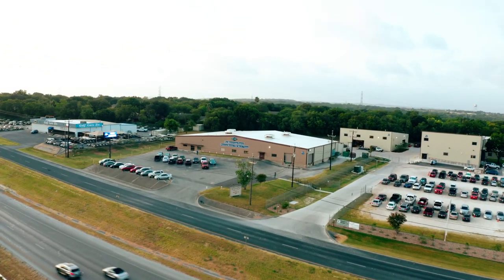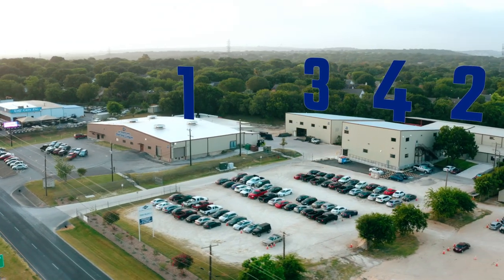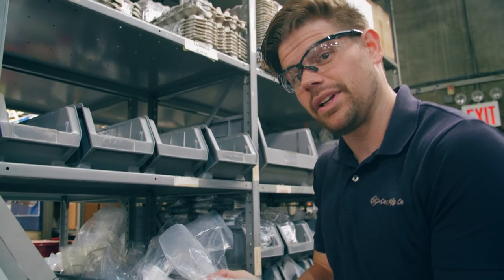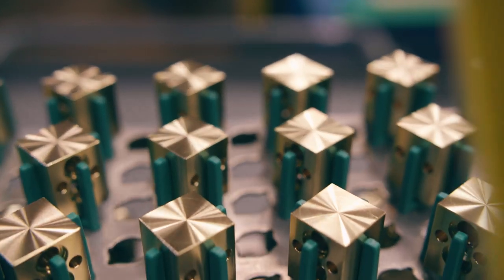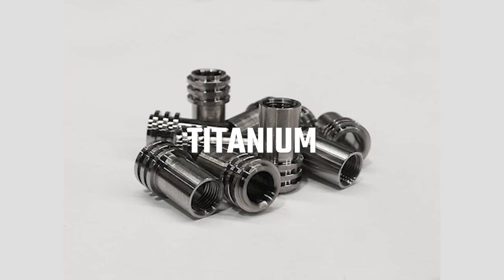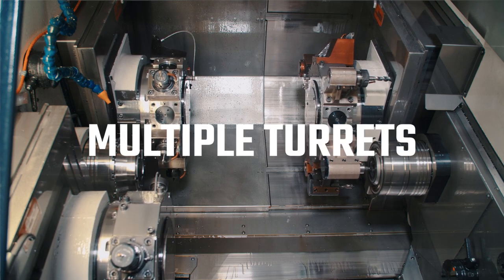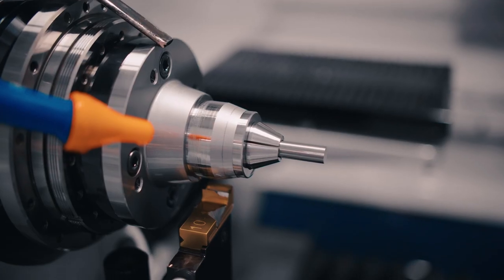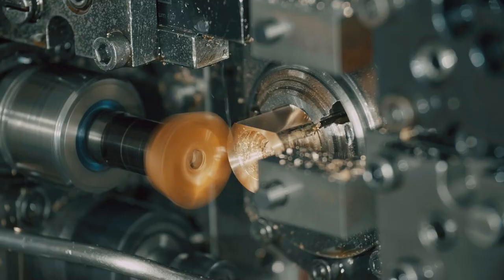Cox Manufacturing Virtual Shop Tour: Exploring CNC Swiss and Screw Machined Products & Services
In the last few years, Cox Manufacturing has continued to expand its campus with the acquisition of adjacent properties and continues to invest in people, technology, and facilities. In this video, you’ll get a tour of our facility and an inside look at what makes Cox Manufacturing such a trusted supplier for progressive manufacturers.

We excel in manufacturing high precision, high production custom machined parts and products, producing and shipping over 1½ million made-to-order components per week. Our machine shop services include CNC turning, CNC milling, automatic bar machining, multi-spindle screw machining and more.

There’s a lot happening at Cox Manufacturing. In total, we have nearly 100 primary production bar automatics, and we’re proud to say that throughout our 60+ years of operation, we’ve made a name for and brought back manufacturing to the USA. But even more than that, we are proud that the parts we make, not only serving essential industries around the world, but also provide a high quality of life for our employees, which allows us to be a positive influence for Christ.

Because when it comes to manufacturing, Cox Delivers.

If you are in need of high volume screw machined parts and production, Cox Manufacturing is a leading American screw machine company that has the latest technology to meet your specifications. Our machine shop is complete with Precision CNC lathes, Multi-spindle Cam Automatics, and an In-house Tooling Facility. We are equipped to serve you with JIT Delivery & Logistics Management, and an array of supply chain services.